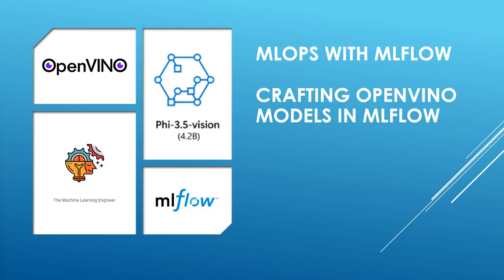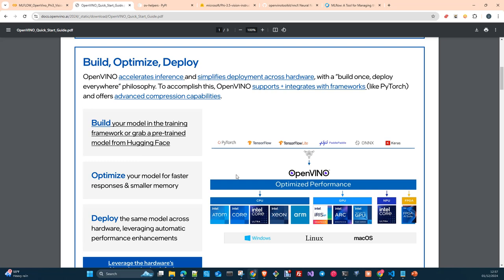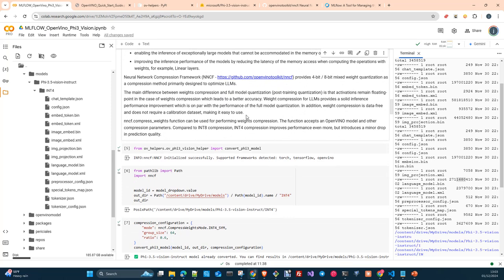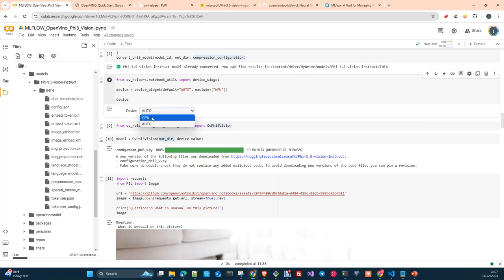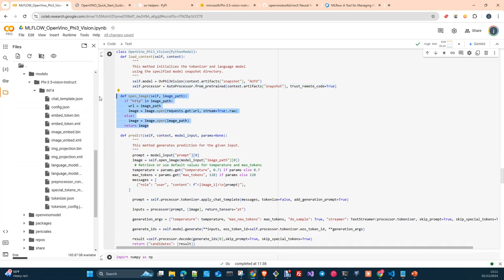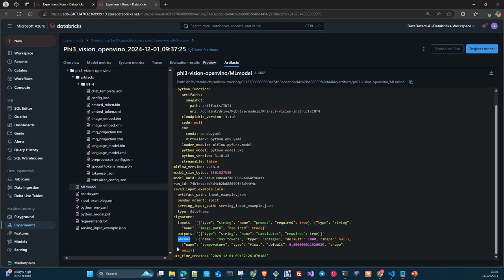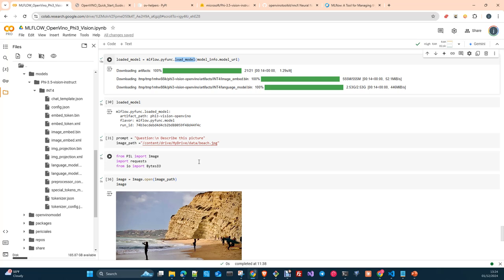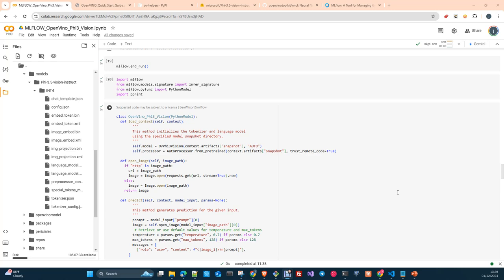MLOps MLFlow: Crafting OpenVino Models with MLflow.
In this video we are going to see how to convert a Phi3.5 vision Instruct Model to Openvino IR format and then compress it to Int4 with nncf. Once converted we will create an MLflow Python Model and register it in MLFlow for later use